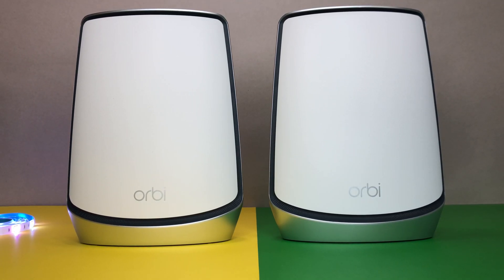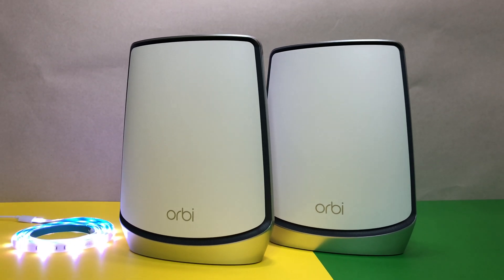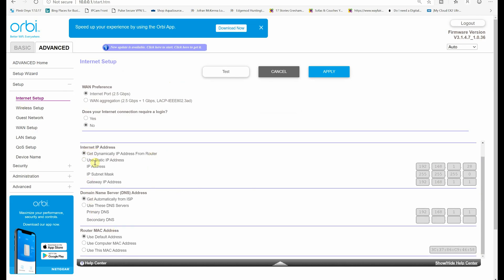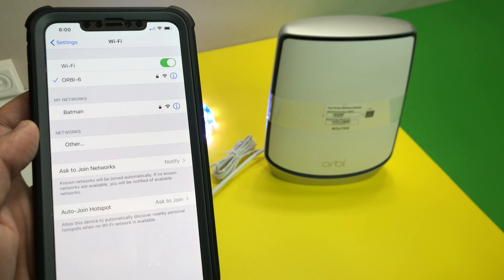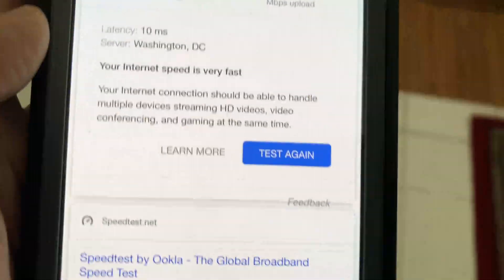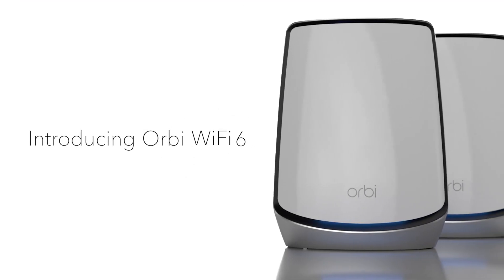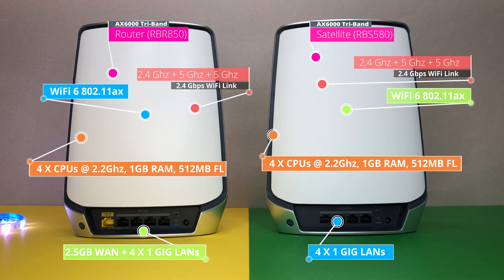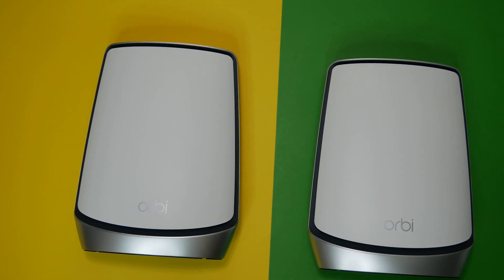Netgear Orbi WiFi 6 AX6000 Review - Best Mesh WiFi 6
Netgear Orbi WiFi 6 AX6000 Review - Best Mesh WiFi 6 System for 2020 and beyond.

The New Netgear Orbi Tri Band Mesh WiFi 6 System is the followup to the massively successful 1st Generation Netgear Orbi Tri Band Mesh WiFi 5 system. There are some new design updates, Improve wifi speed, and some great new features.

So please stick around till the end of the videos to see the results.

Let’s do the ORBI WIFI 6 Unboxing;

Box Includes

1 Wifi 6 Router (RBR850)
1 Wifi 6 satellite (RBS850)
2x Power Adapters.
Ethernet Cable, and quick start guide.

Now let’s CHECKOUT at the Specs:

Orbi WiFi 6 is powered by.

Quad-core CPU running at 2.2 GHz, supports AX6000 tri-band Wi-Fi 802.11ax system, MU-MIMO,  Beamforming, 8 Internal Antennas on both (router and satellite)
. It supports 12 Wi-Fi 6 streams, and router has 1 x 2.4Gbps WAN port (router), plus 4 x 1Gbps LAN ports on both (router and satellite). Voice Control - Amazon Alexa - The Google Assistant

Powerful quad-core 2.2GHz processor
Memory – Router - 512MB NAND flash and 1GB RAM
Antenna – Router & Satellite (each) - Eight (8) high-performance internal antennas with high-power amplifiers
Ports – Orbi Router - Four (4) 10/100/1000Mbps Gigabit Ethernet LAN ports - One (1) 2.5Gbps Multi-Gigabit Ethernet WAN port (WAN Link Aggregation by adding one of the 1Gbps LAN ports to the 2.5 Gbps WAN port.)
Ports – Orbi Satellite (each) - Four (4) 10/100/1000Mbps Gigabit Ethernet LAN ports
Security - Standards-based WiFi Security (802.11i, 128-bit AES encryption with PSK) - Guest WiFi Network is easy to setup separate & secure Internet access for guests
Voice Control - Amazon Alexa - The Google Assistant

The Orbi tri-band WiFi 6 router provides four times the network capacity of Wi-Fi 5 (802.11ac) solutions. It does this by maintaining the 4x4 wireless backhaul of the previous generation Orbi router, but bumps it to Wi-Fi 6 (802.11ax) for a theoretical link of 2.4 Gbps compared to 1.73 Gbps on the older Orbi models.

Netgear claims that its new mesh router can handle 20 streams at once and support more than 100 connected devices. Along with the enhanced network speed and increased capacity, Netgear says Wi-Fi 6 or 802.11ax (the sixth generation of 802.11) is more energy-efficient and doesn't drain the battery life of your mobile devices nearly as much as Wi-Fi 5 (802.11ac) does.